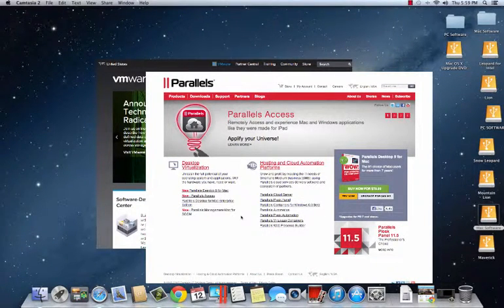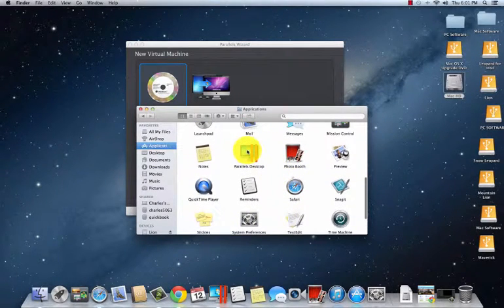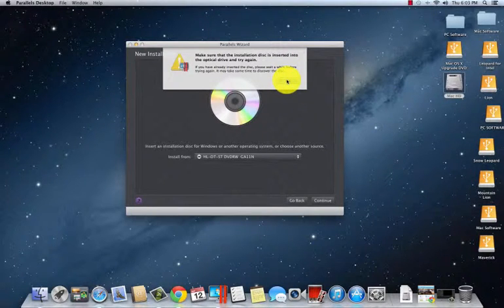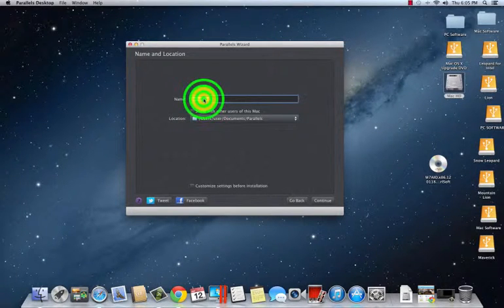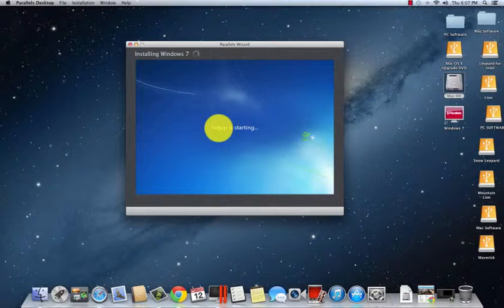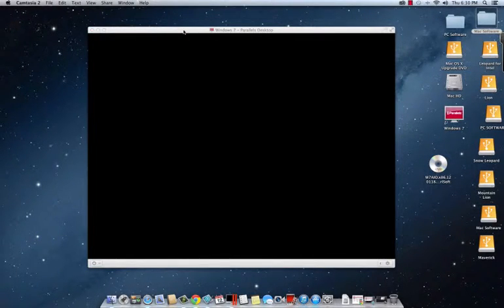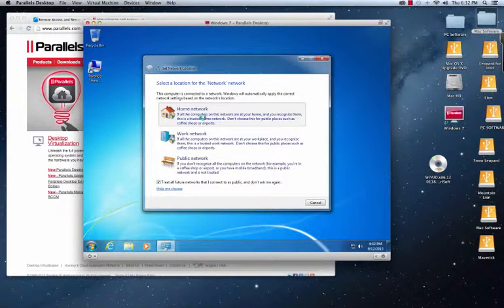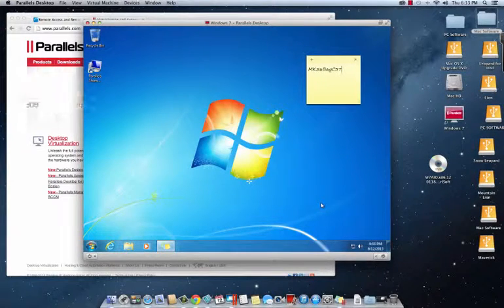How to install windows 7 to a mac computer